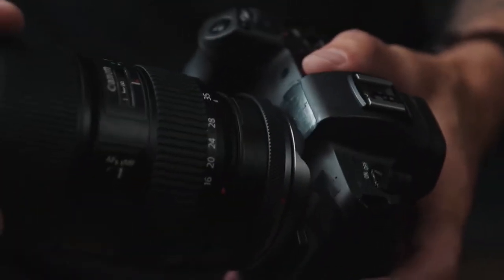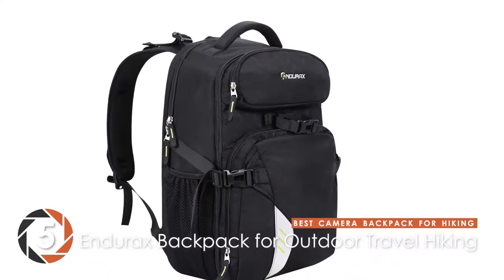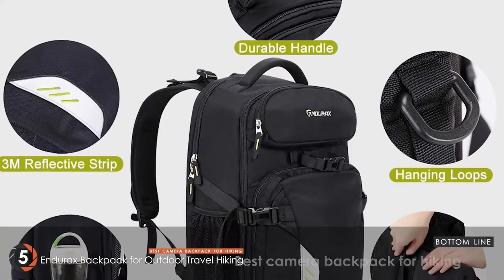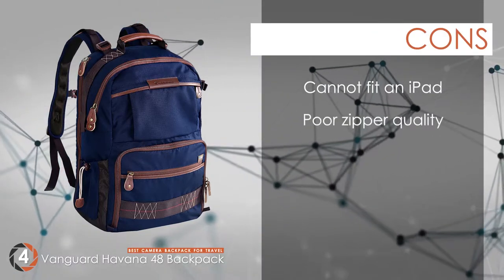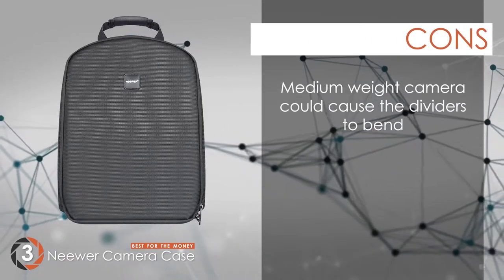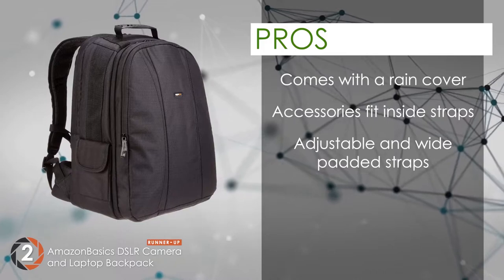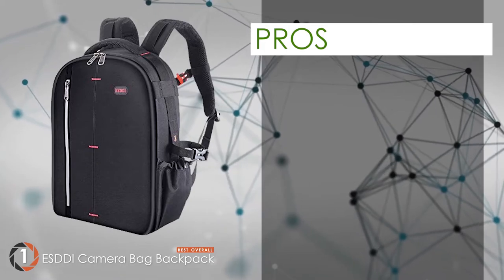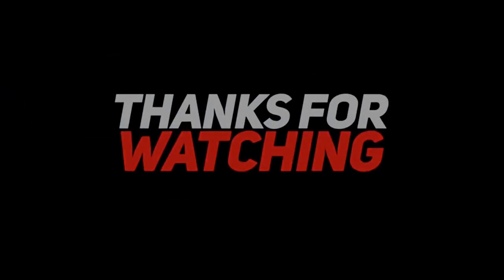Best Camera Backpacks 🎒: Top Options Reviewed | Digital Camera-HQ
(Best Camera Backpacks)

✅ Featured Products for Best Camera Backpacks

0:00 Introduction
0:55 5. Best Camera Backpack for Hiking: Endurax Backpack for Outdoor Travel Hiking ➜
1:58 4. Best Camera Backpack for Travel: Vanguard Havana 48 Backpack ➜
2:55 3. Best for the Money: Neewer Camera Case ➜
3:52 2. Runner-up: AmazonBasics DSLR Camera and Laptop Backpack ➜
4:57 1. Best Overall: ESDDI Camera Bag Backpack ➜

🎒 Why own a camera with tons of high-quality gear when all it does is sit around in your home all day because you’re too scared to take it outside? Want to capture those mesmerizing sunsets from the top of a hill but don’t want to risk your expensive camera and its gear from the rumble tumbles of the hike and the journey?

🎒 Don’t worry, for you have stumbled on the right video.

🎒 We bring to you the best camera backpacks that will keep all your gear safe and sound so you could go on and be the photographer you were always destined to be.

💬 Let us know what you think of these Camera Backpacks in the comment section below.